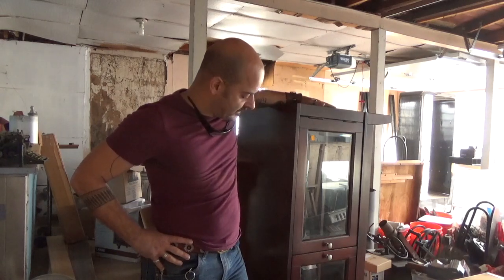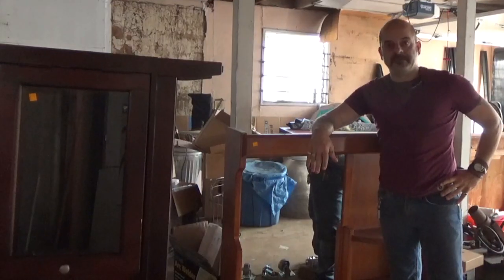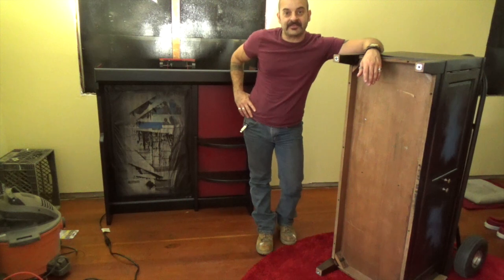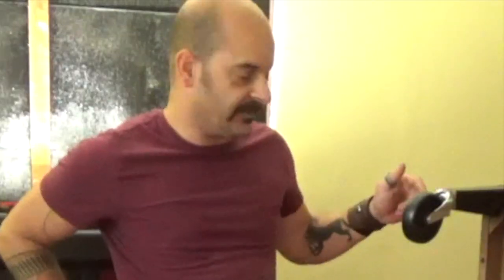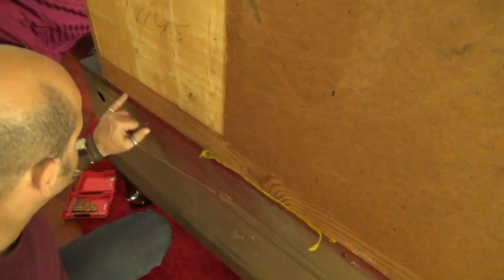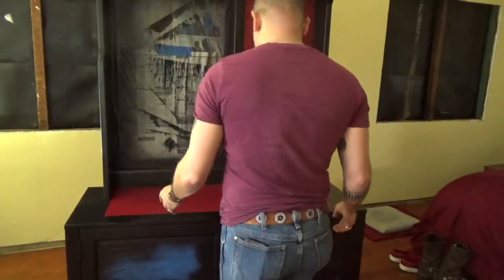Vanity Hutch Upcycled from 2 ReStore Finds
Needing a place to store my watch and rings, I'm creating a vanity cabinet for the master bedroom set of furniture. To do that, I found two unrelated pieces at the Habitat for Humanity ReStore and breathed new life into them with some paint, casters, brackets and screws. Head to the location near you and frankenstein some furniture of your own.

Don't miss my noir thriller mystery novel Seven o'Clock Man on Amazon